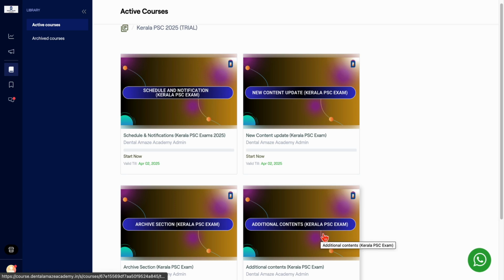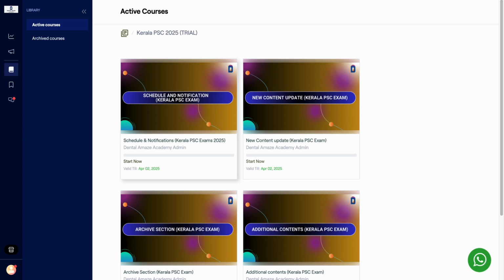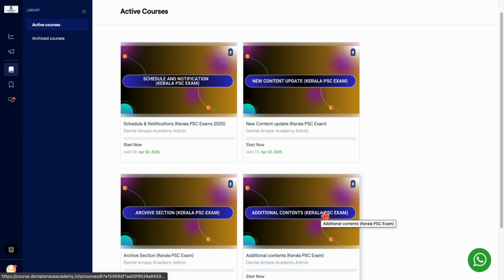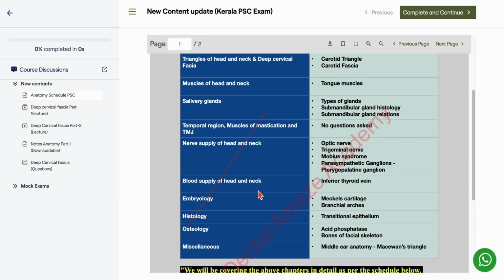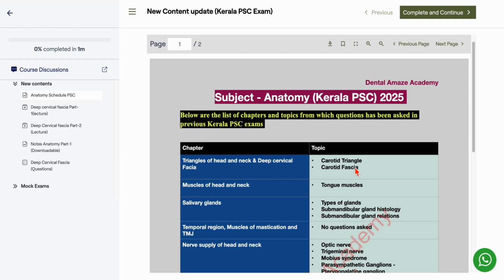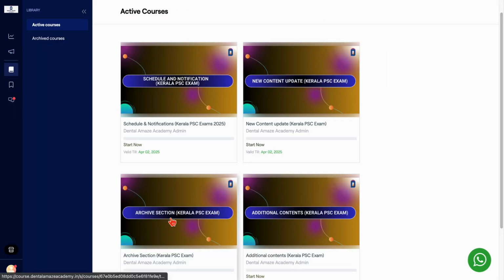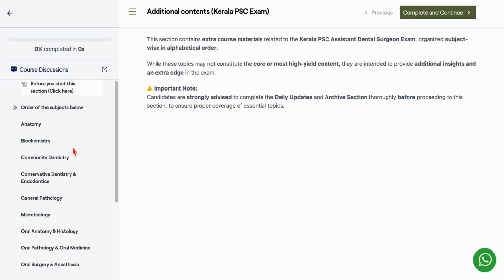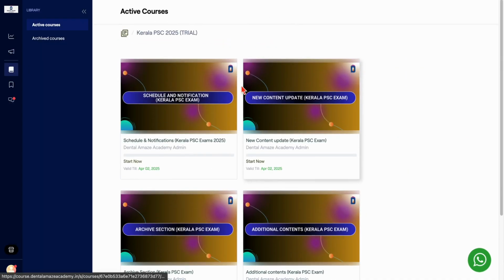How to access kerala PSC course (Assistant Dental Surgeon)